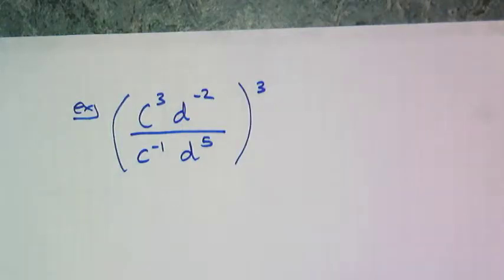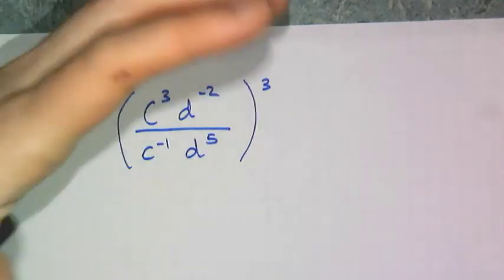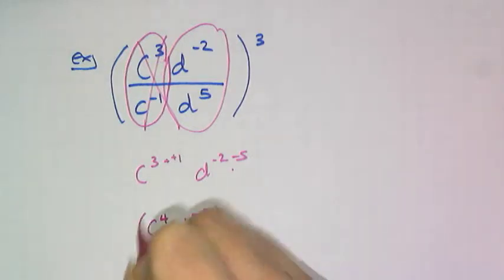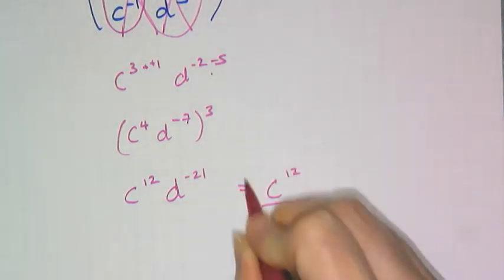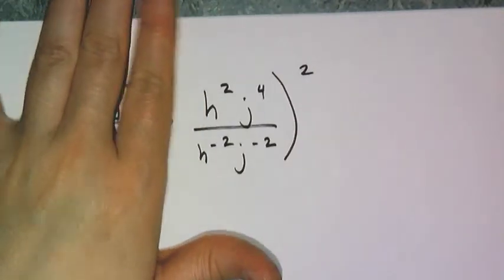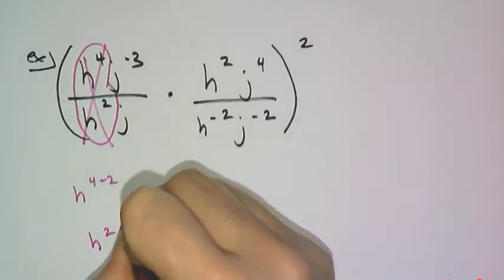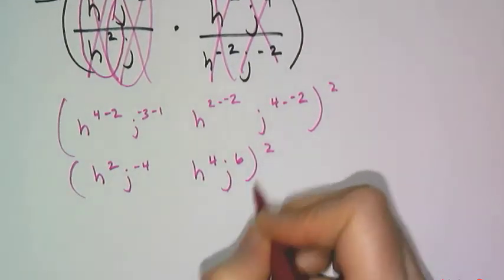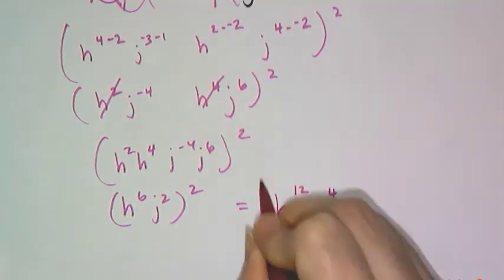Exponent Rules Additional Examples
These are just some additional rules using the "Chunking" technique.  Sections 4.7 and 4.9 of the book.